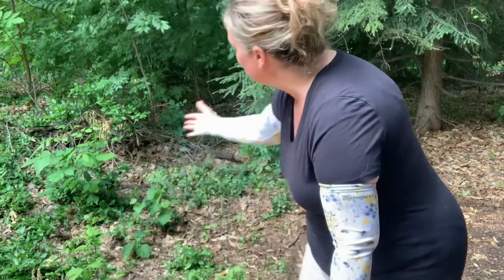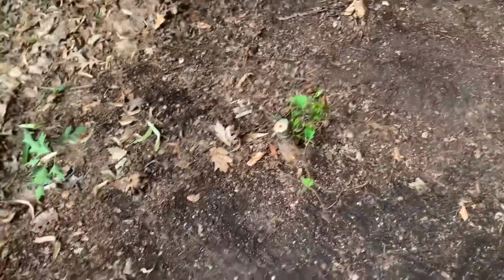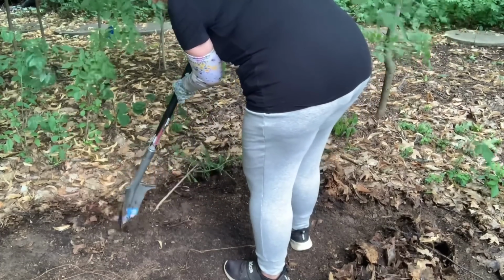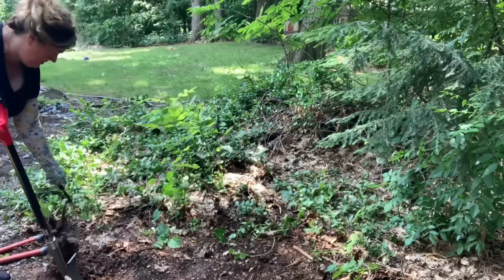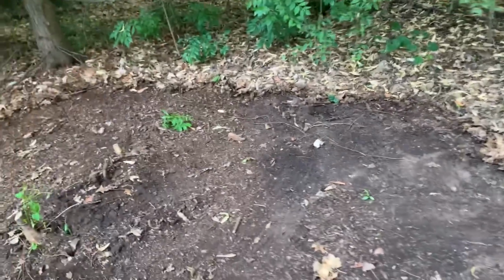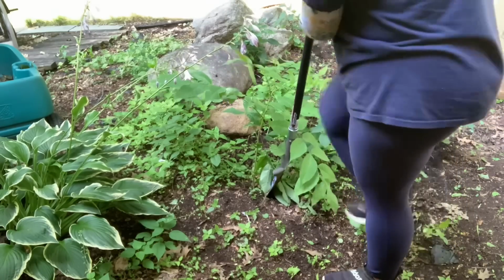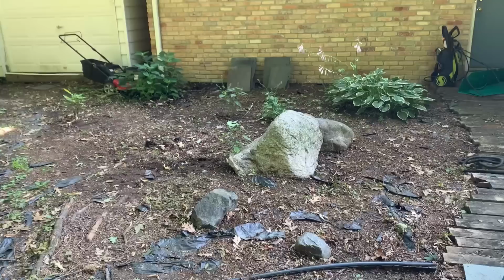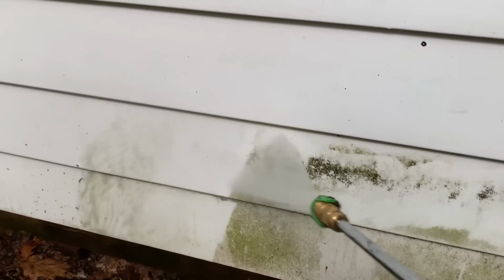BACKYARD CLEAN UP PART Plus some power washing 😍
Another episode of back yard clean up. It’s coming along slowly but surely. Each week brings a little more progress and exposed more open space in my yard ❤️❤️

I have to say taking on this huge yard clean up has definitely been a challenge and also so rewarding.
This might be even more work than decluttering my house!

I hope this video inspires you to tackle a project in your home.

Powerwasher

Hand rakes

Root slayer

Couponing channel